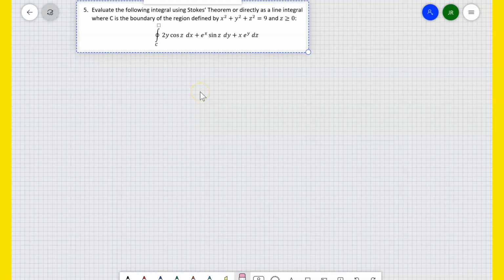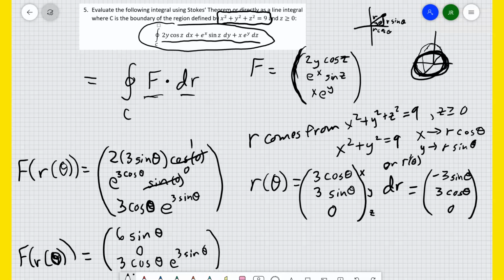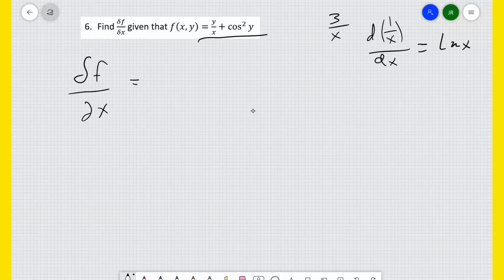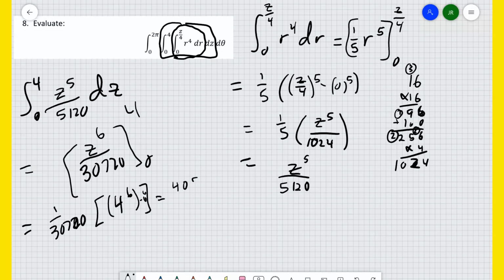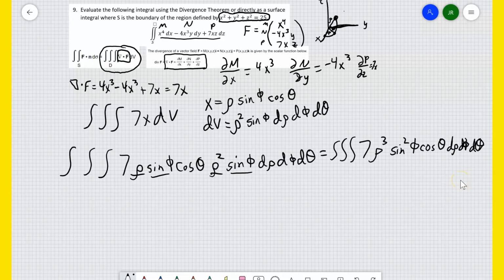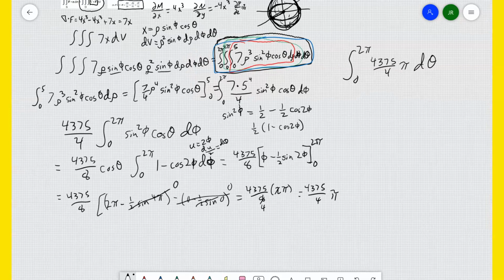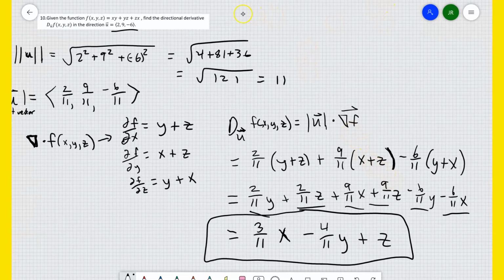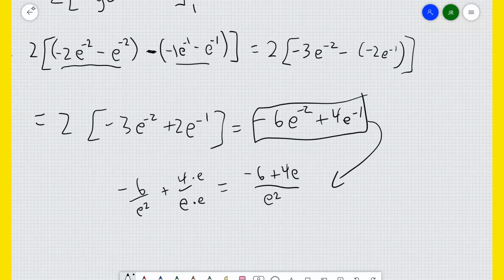MAT 203 Calculus 3 Assessment Review (5-11) - Part 2